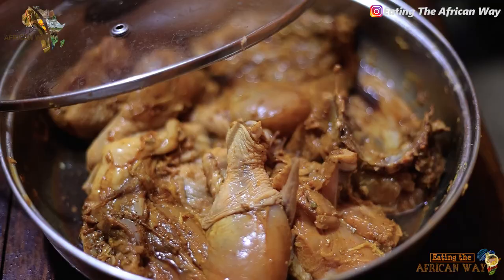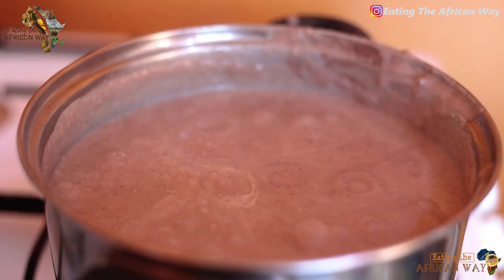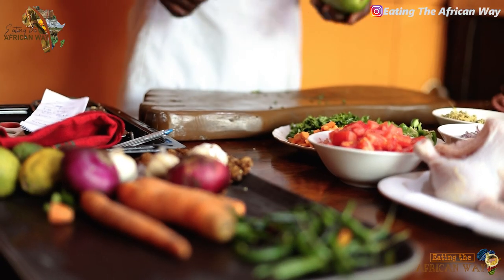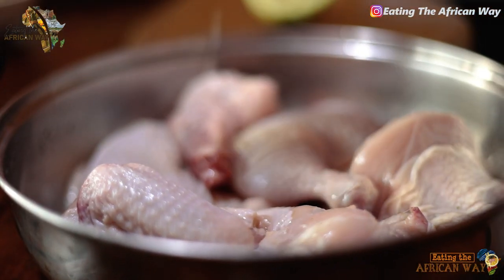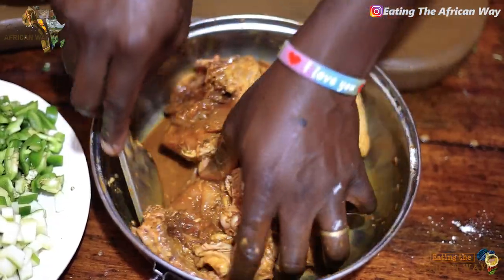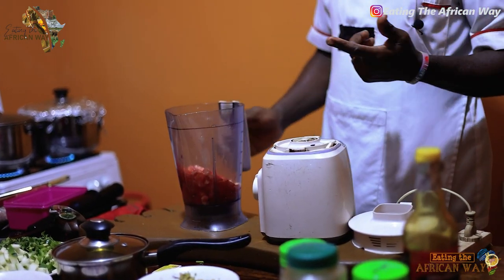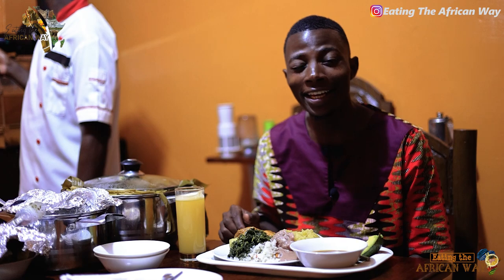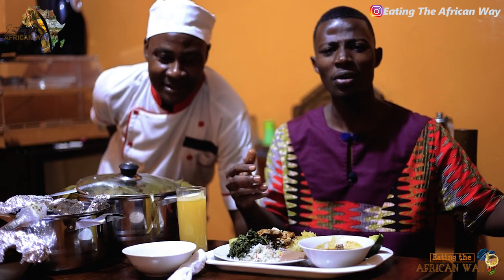Chicken Stew Recipe / Ugandan Chicken Recipe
If you're looking for a delicious all-season chicken stew, then you need to try our Ugandan chicken recipe! This recipe is perfect for freezing, making in bulk or just eating on a cold evening.

Our Ugandan chicken stew is a delicious and easy recipe that everyone will love. This stew is perfect for a winter meal, or anytime you want something comforting and delicious. Try our chicken stew today, and you won't be disappointed!

To contact the chef for more information;
Dine in with chef Edward at cafe pulse, 50 meters off Entebbe road after the mosque.
Come experience the vibe of an open kitchen, the chef himself cooking, serving and entertaining you. True memorable experience at cafe pulse. See u there.

And don't forget to request any video you would like to see next

To follow us on other Social medias;